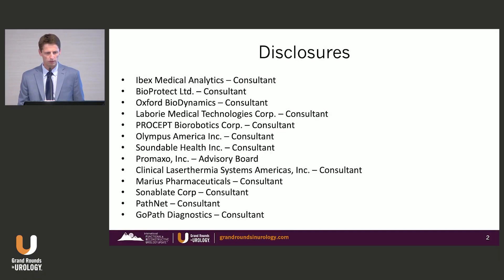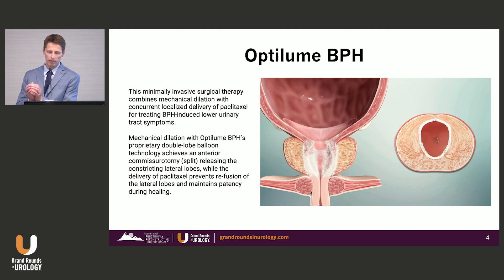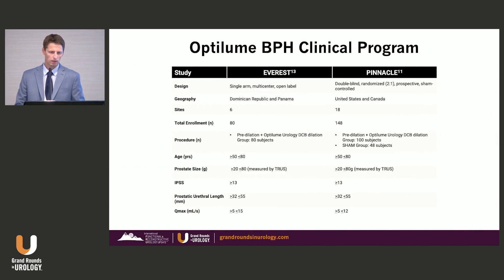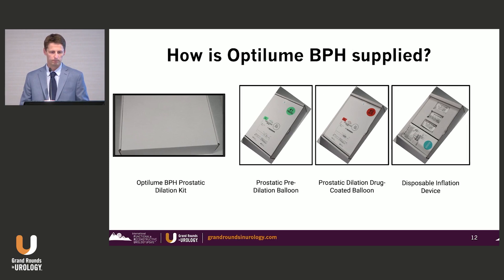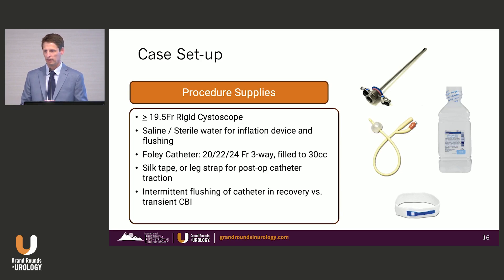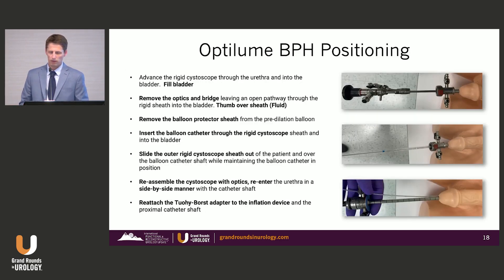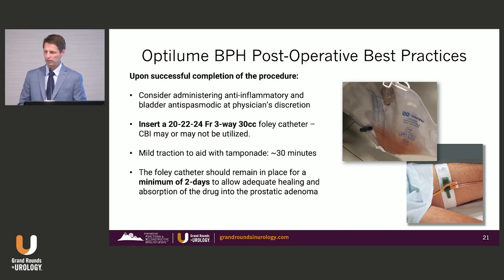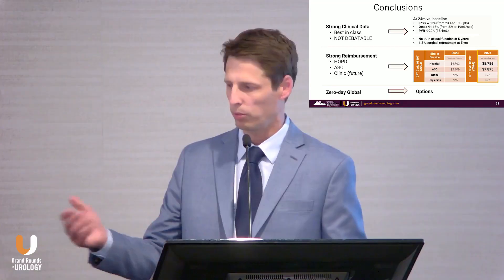Optilume BPH Procedure: A Novel Treatment for Benign Prostatic Hyperplasia (BPH) with Dr. Pohlman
Garrett D. Pohlman, MD, Kearney Urology Center, P.C., Kearney, Nebraska, discusses that Optilume BPH is a promising, durable, and patient-friendly option in the evolving landscape of BPH treatments. In this 11-minute presentation, Pullman gives step-by-step instructions for the Optilume placement procedure, emphasizing how the treatment can be tailored to individual patients based on prostate size, anatomy, and personal preferences.